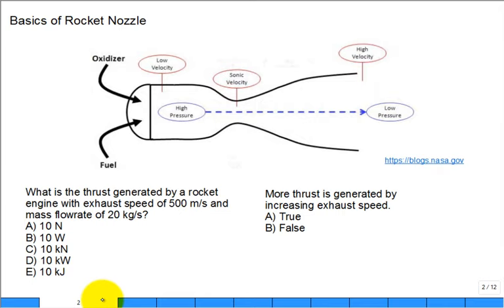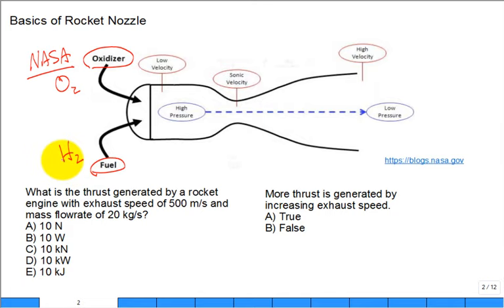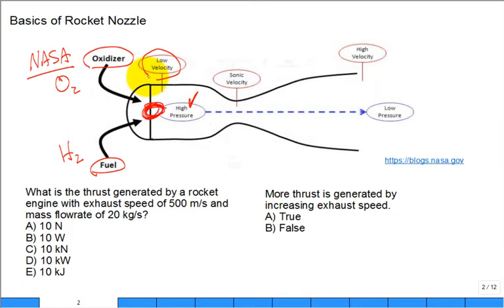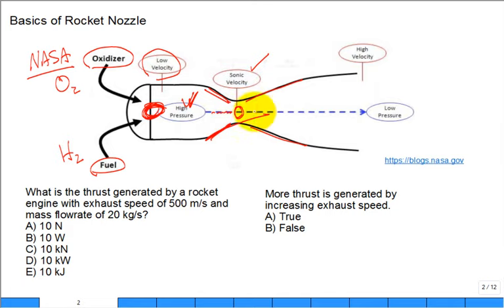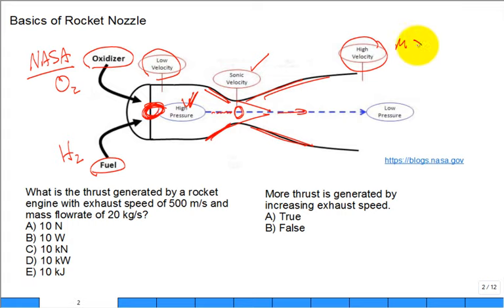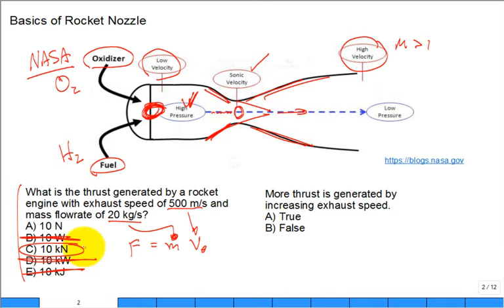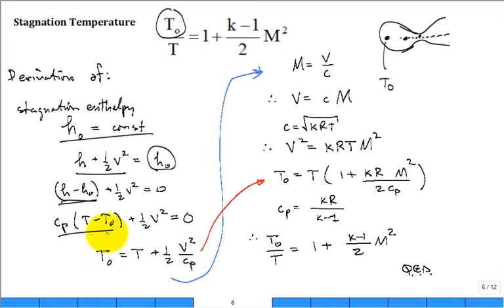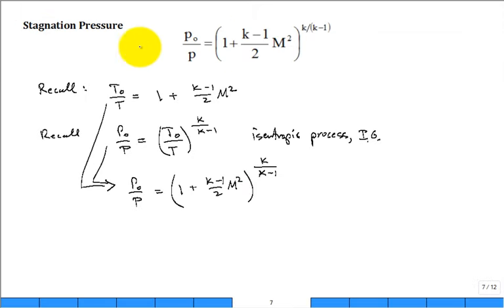ME4293 Conv Div Nozzle Spring2017